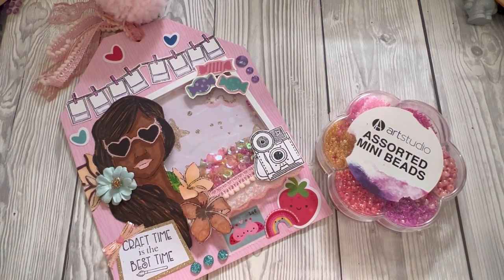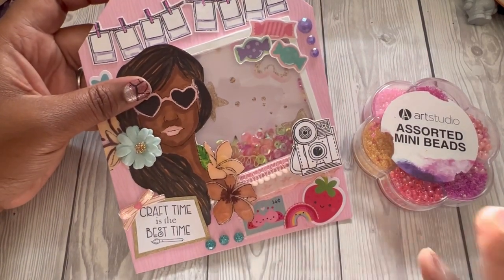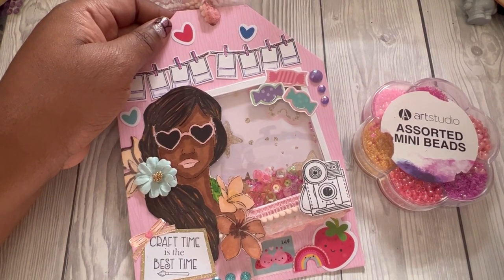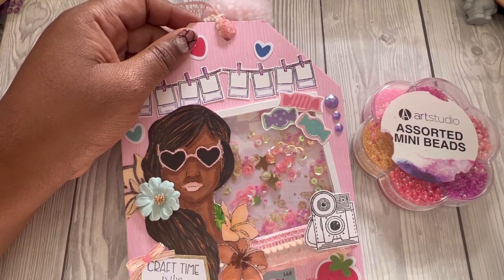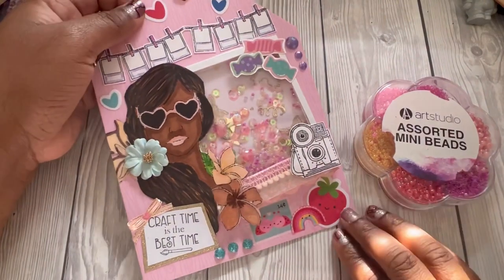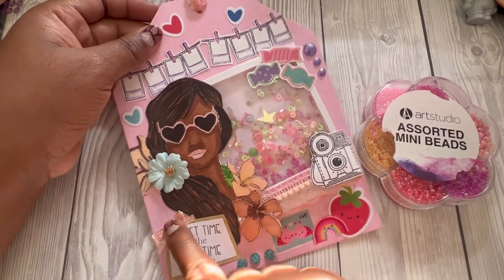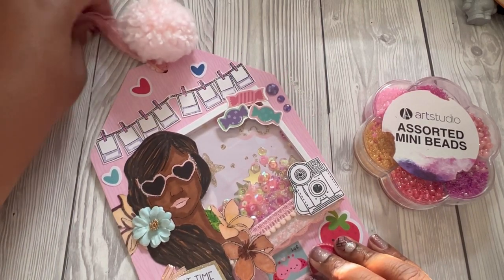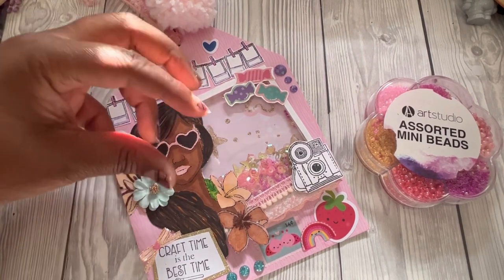Pink Tag Idea! - Jessica Marvel Birthday Challenge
Today I share my tag idea I made for @jessicamarvelcrafts  Birthday challenge,

Pop over and check out the other entrants.

adult crafters***